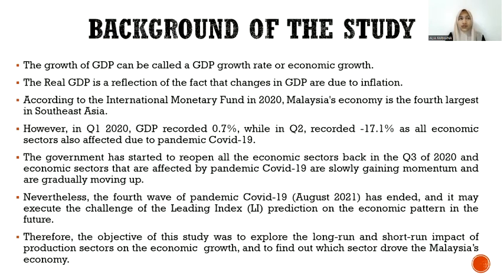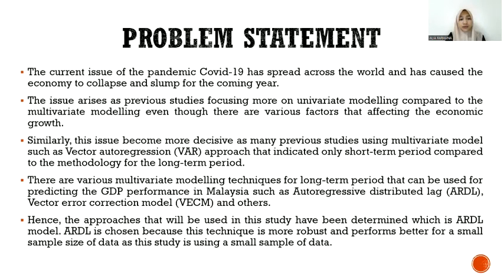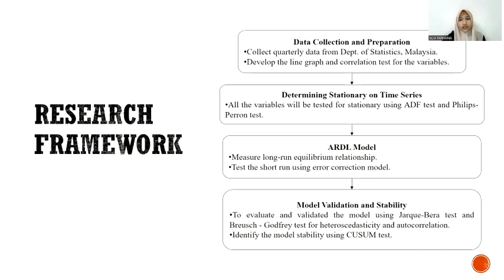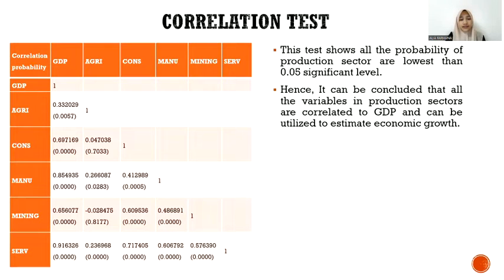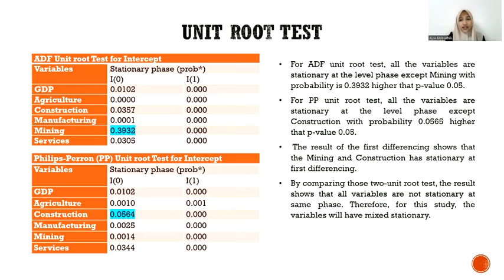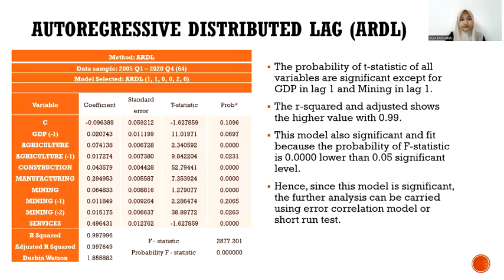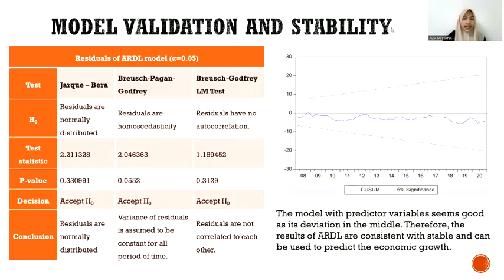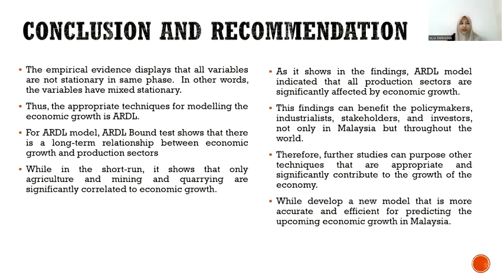Nur Alia Farhana - Analysing the Effect of Production Sectors on Economic Growth in Malaysia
Gross domestic product (GDP) is one of the important indicators of economic performance. Previous studies focused on univariate modeling although there are various factors affecting the economic growth and production sectors that have been the main impetus of Malaysian economic growth. This study aims to explore the long-run and short-run impact of production sectors, namely agriculture, construction, manufacturing, mining, and services on Malaysia's economic performance, using the ARDL approach. The data ranged from Q1 2005 to Q4 2020 obtained by the Department of Statistics, Malaysia. The result of the ARDL Bound test signified the existence of a long-run cointegration among the variables. Further study on the short-run coefficient revealed only agriculture and mining have a significant positive impact on GDP in the short run. This study concludes that agriculture and mining led to Malaysia’s economic growth. Above all, agriculture, and mining, along with the construction, manufacturing, and service sector should be developed concurrently to achieve sustainable economic growth.